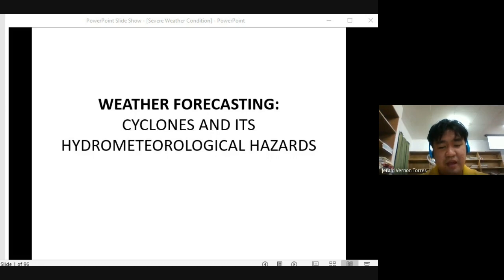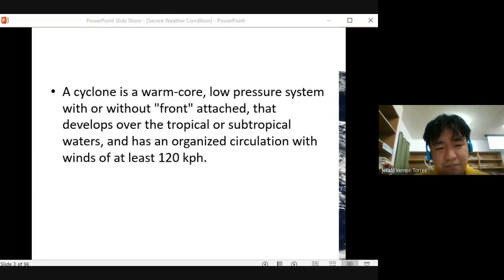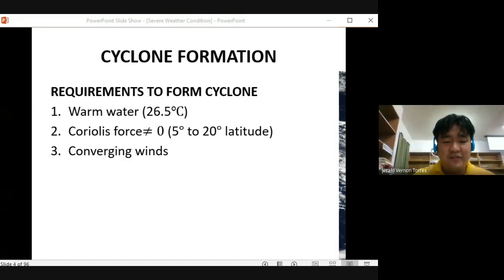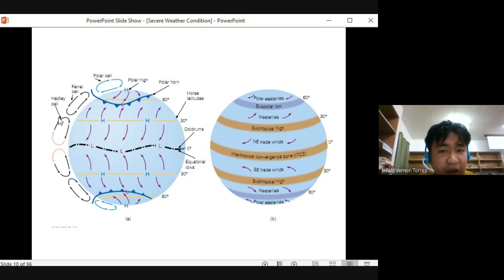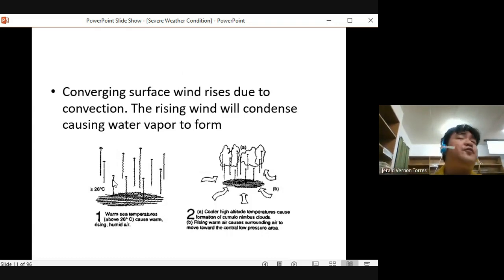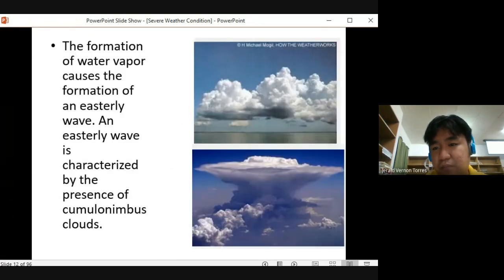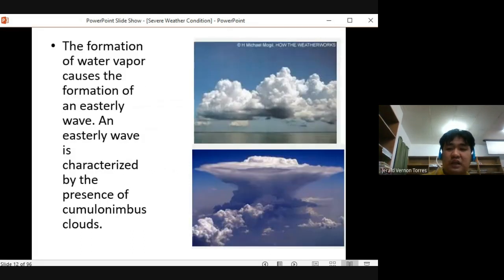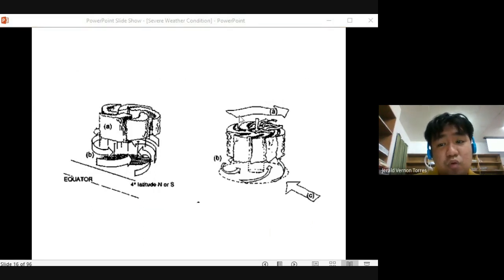Hurricanes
Lesson 5.1: Hydrometeorological Hazards